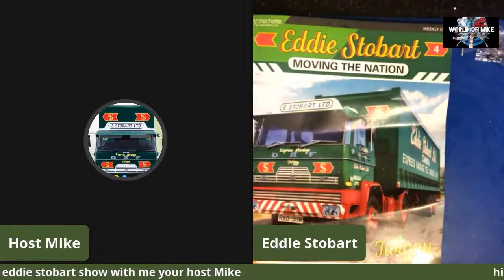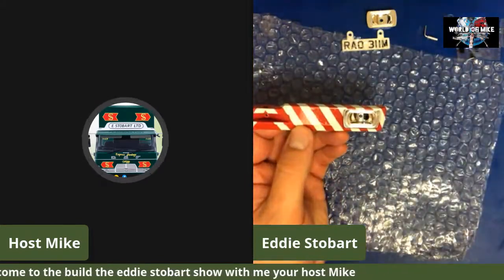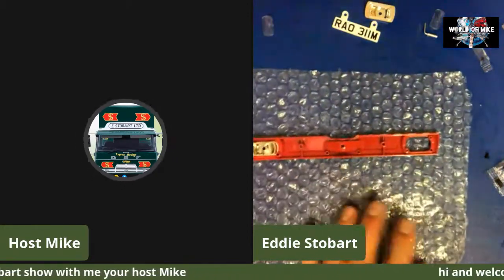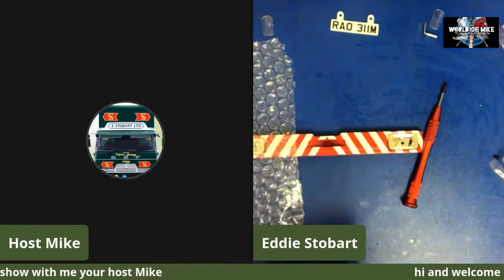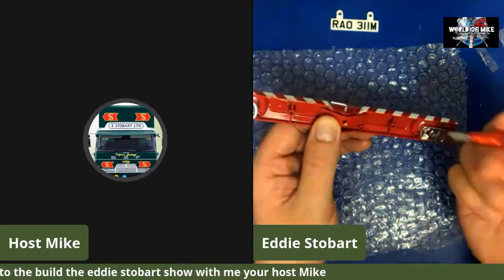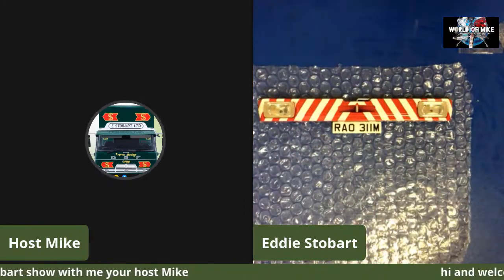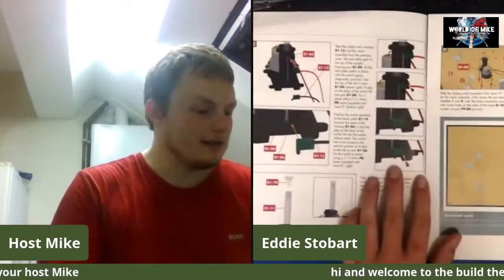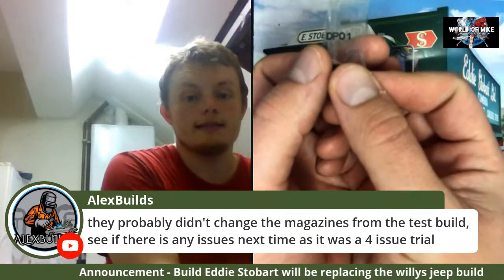Build Eddie Stobart - Issue 4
in todays  video i assemble  the front bumper and headlights  and  fit a registration plate to the front bumper